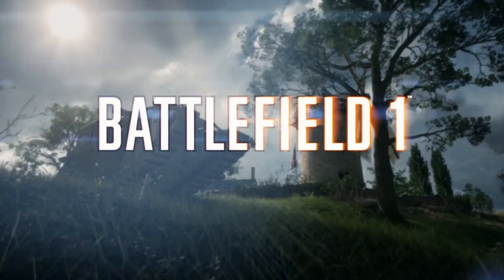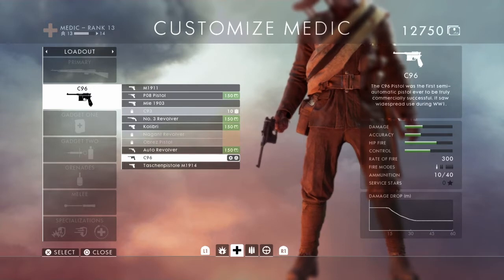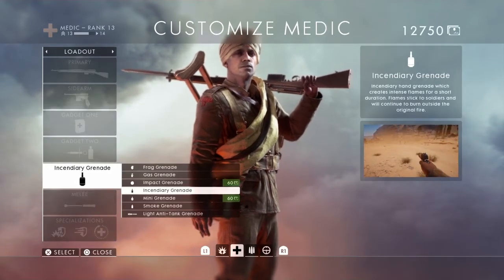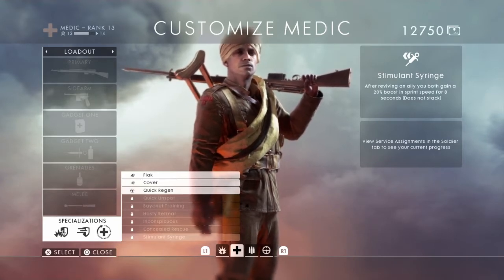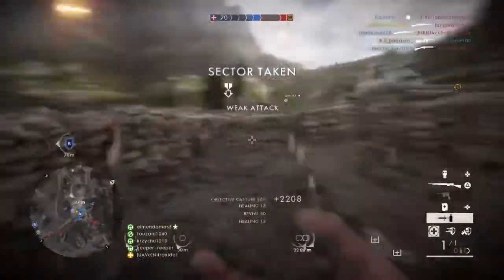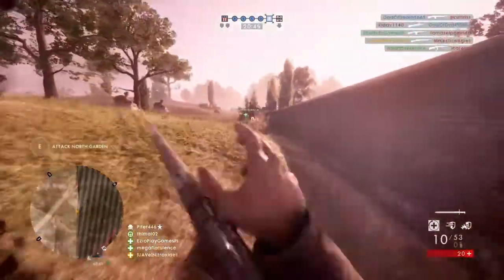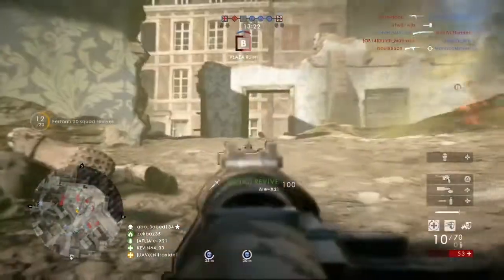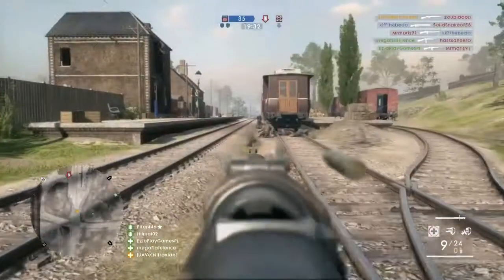How to Play Medic on Battlefield 1 (BF1 Gameplay)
This is the ULTIMATE Battlefield 1 Gameplay guide to make YOU the best MEDIC!! Loadout & Tips are covered:

Loadout:
Primary Gun: MONDRAGON STORM
Pistol: C96
First Gadget: MEDICAL SYRINGE
Second Gadget: BANDAGE POUCH
Grenade: INCENDARY
Speciailisations: STIMULANT SYRINGE & CONCEALED RESCUE

This Battlefield 1 series will show you pro tips to help you win, show you the best classes, guns and how to play each class like a pro. A video will detail pro tips for Medic, Assault, Support and Scout classes, also vehicles and gamemodes!

I have a full-time job, so my time is limited but as I try to create good quality content.